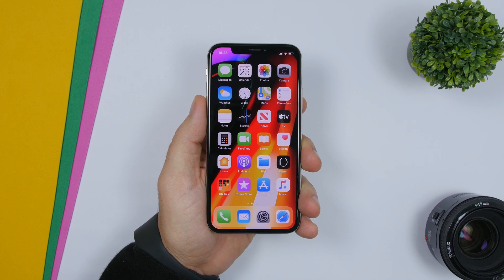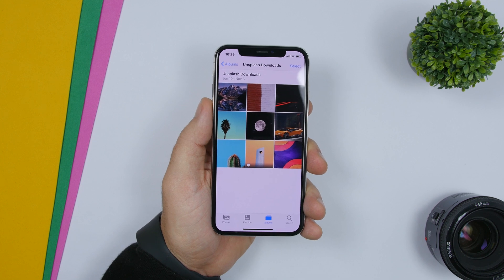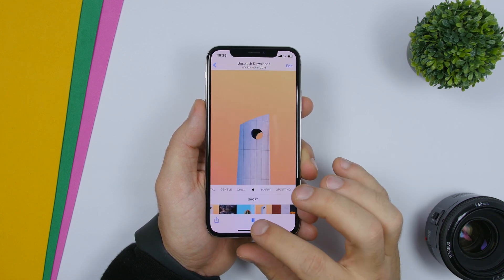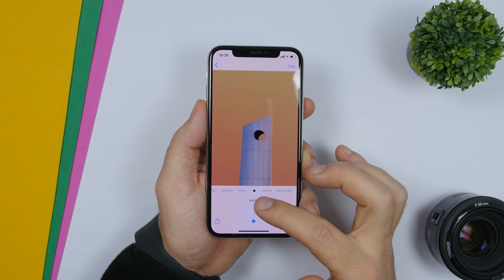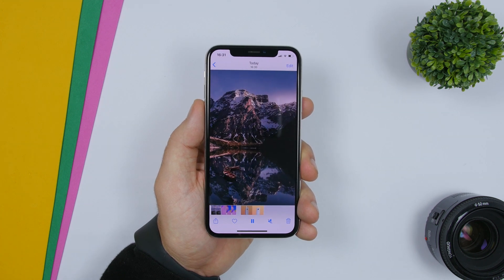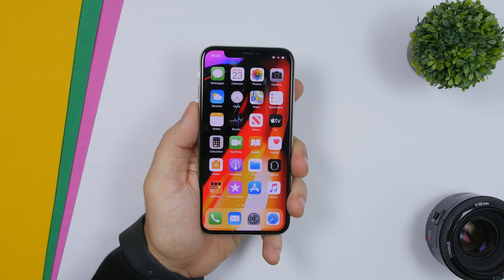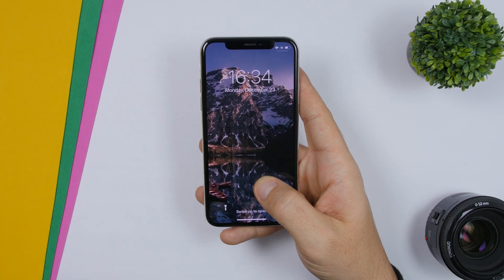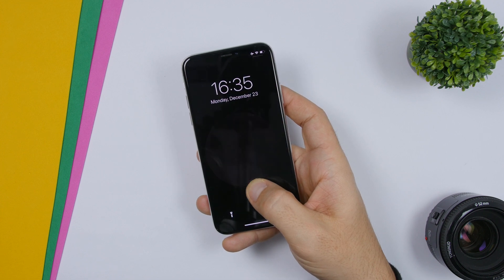Set FULL Photos Album as a LIVE Wallpaper on iOS 13 !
Set a full album pf photos as a live wallpaper on your iPhone on iOS 13. This trick lets you choose as many pictures as you want and set all them as a live iPhone wallpaper by converting them all into a video and then the video into a live iPhone wallpaper.
LINK to the app in the pinned comment.